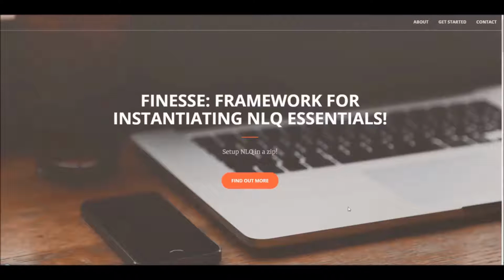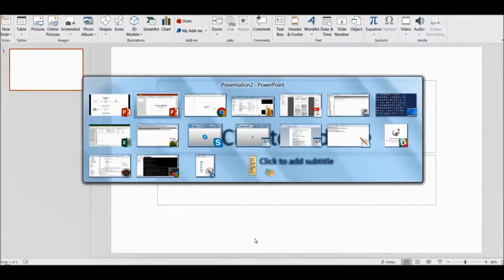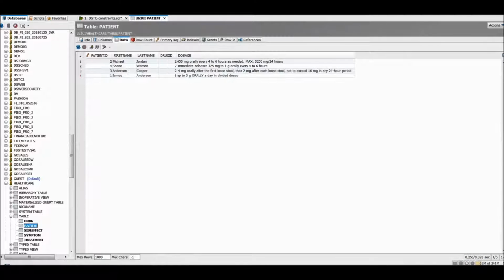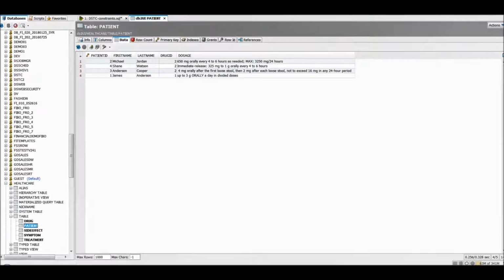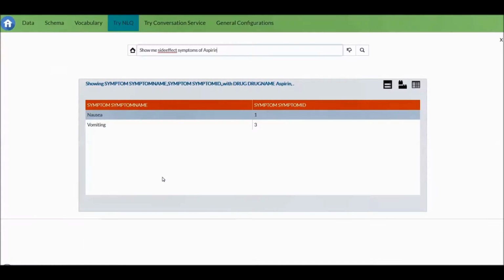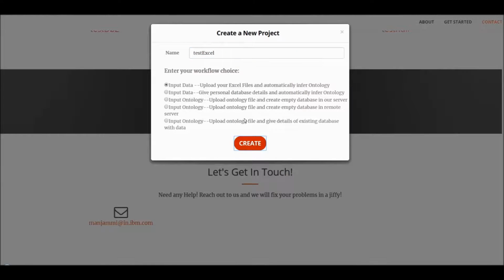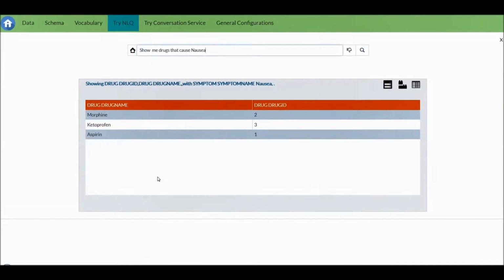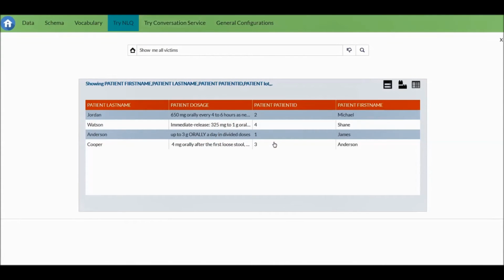FINESSE2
FINESSE Updated  video